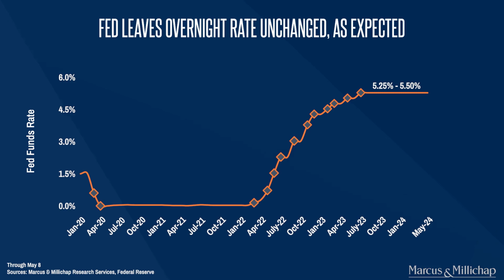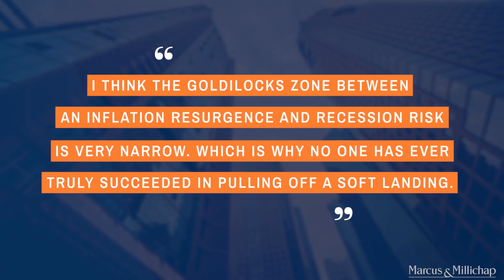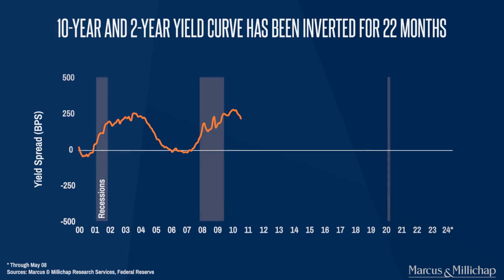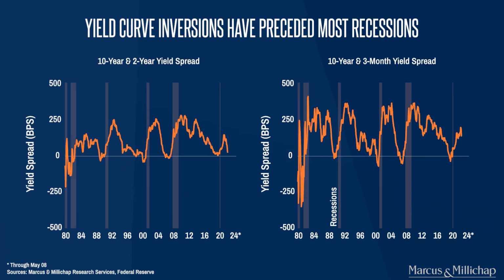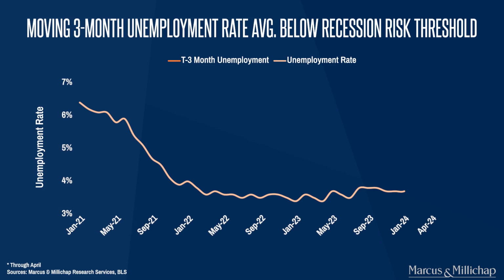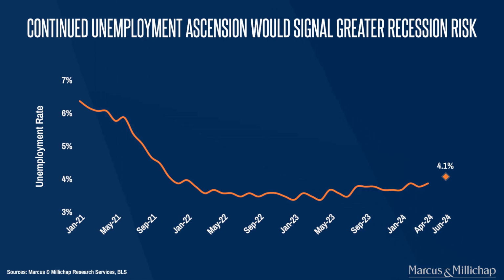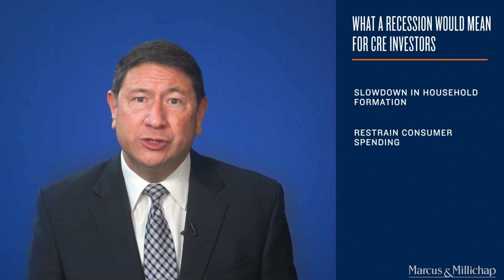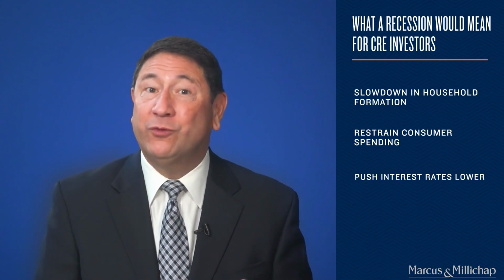Potential Risks Investors Should Monitor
-Why the unemployment rate will be the number to watch in coming months
-What a recession could mean for Commercial Real Estate
-How the Federal Reserve could respond to a recession and implications for CRE